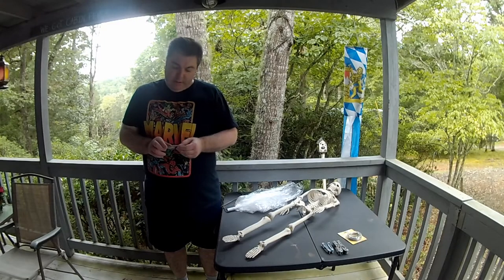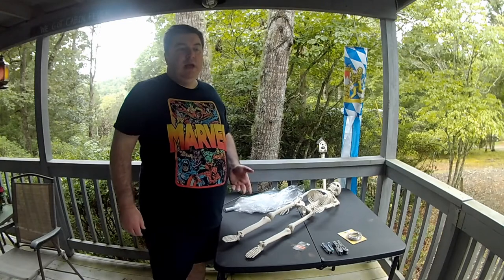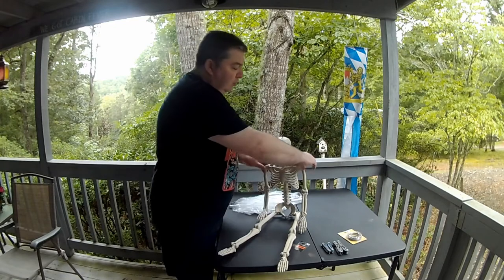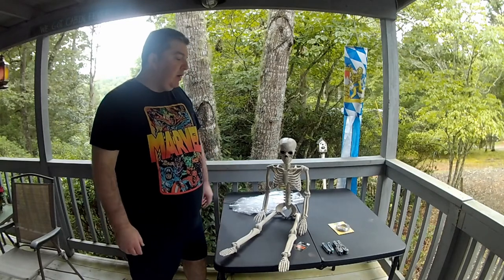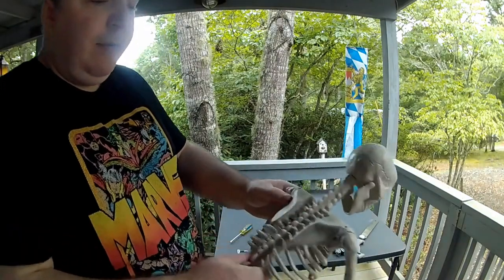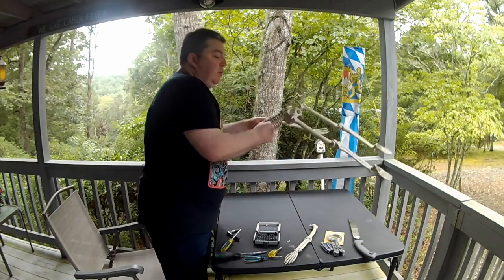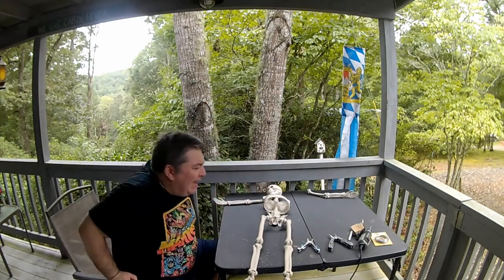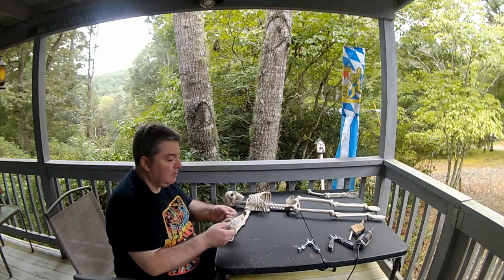DIY Craft Series: Bat Demon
Heavily modified Dollar General Skeleton, the $10 dollar one!